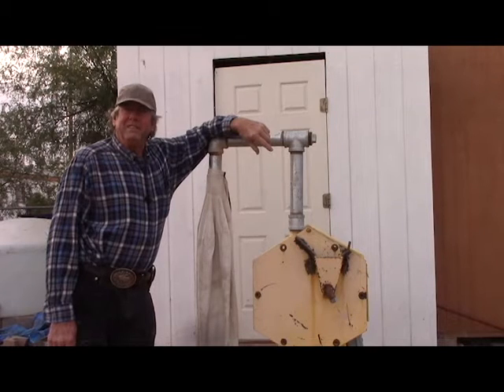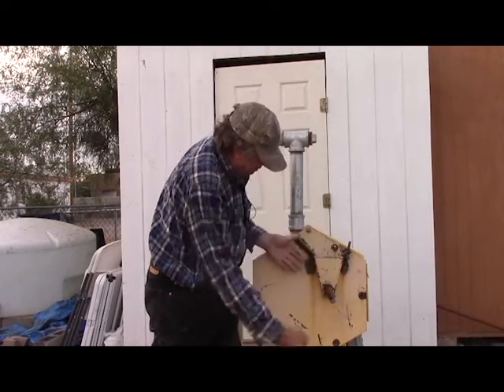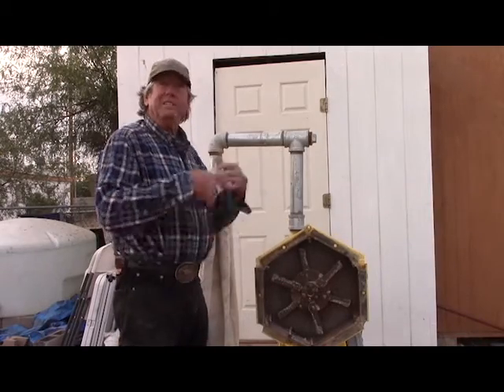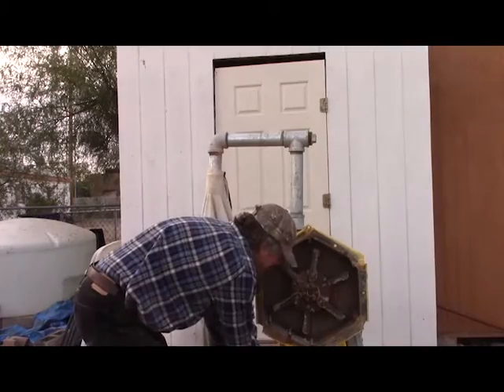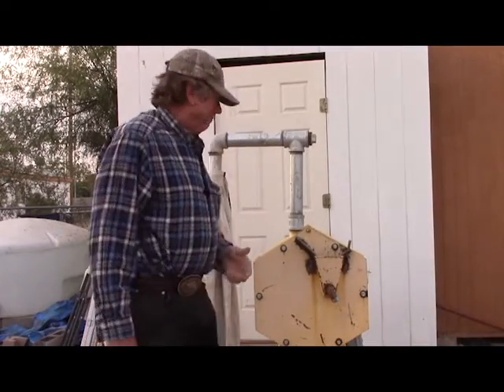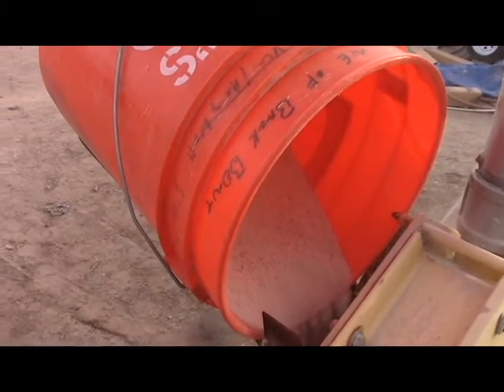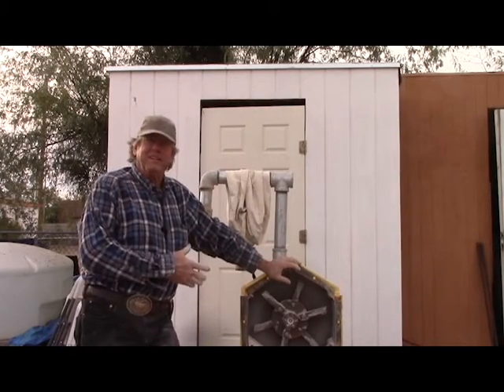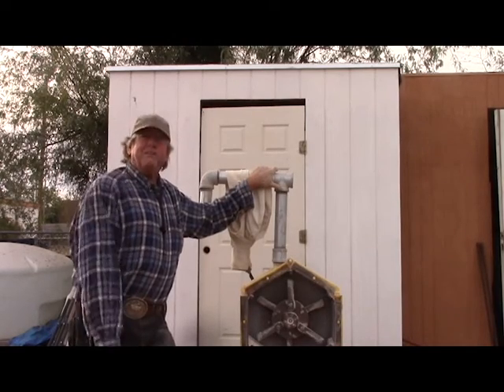Lesson 23 The Air Classifying Impact Mill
I show how to make an impact mill sort by particle size without any other moving parts.  This reduces wear and over grind while delivering a consistently fine product.  It can also be used as a convevor system with no moving parts.